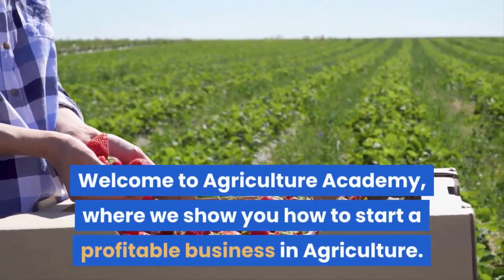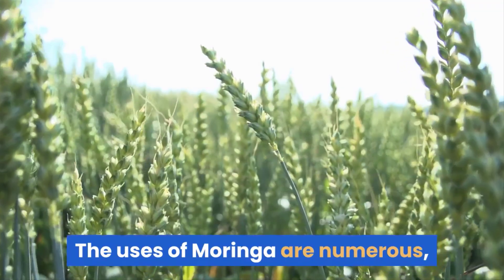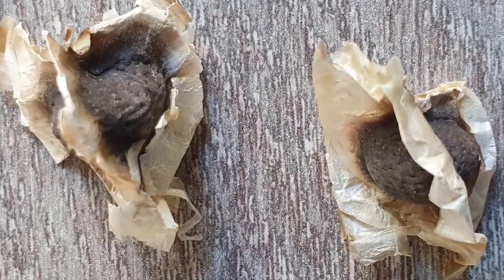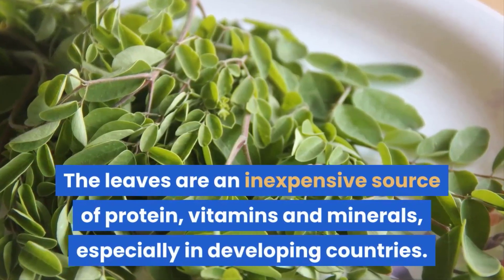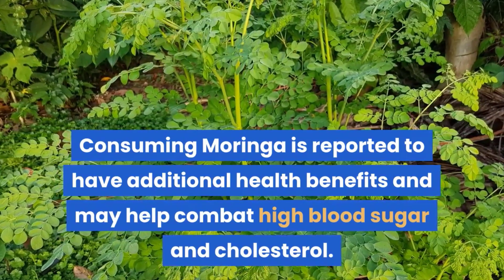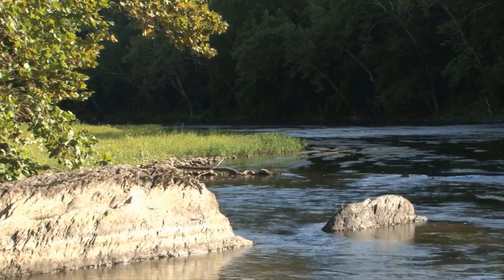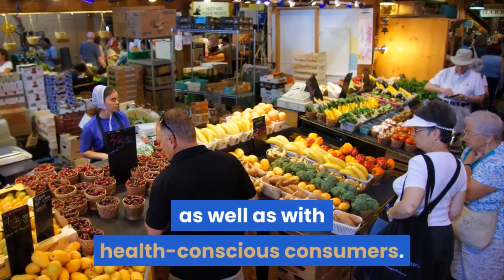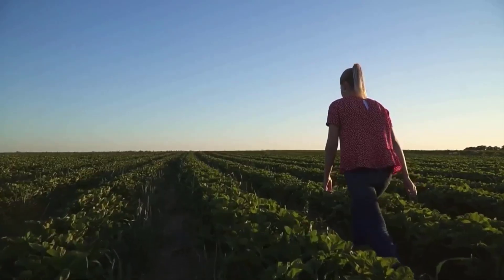Moringa oleifera Facts and Opportunities for African Communities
In this video, we are going to open your eyes to the wonders of the plant Moringa oleifera. At the end of this video you should have a good insight to the nutritional and economical value of Moringa.

Many people refer to Moringa oleifera as the miracle tree. This notion is often mis-interpreted in financial terms. Although the tree does have significant economic potential, it is more revered in terms of its nutritional value and potential uses.